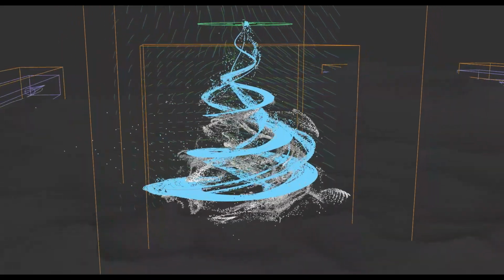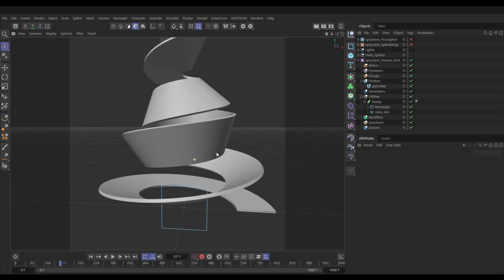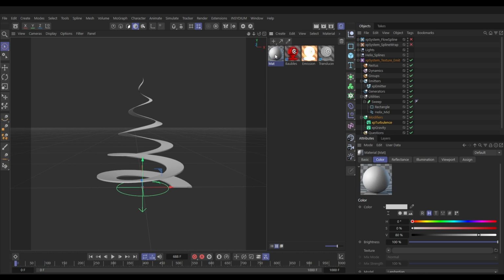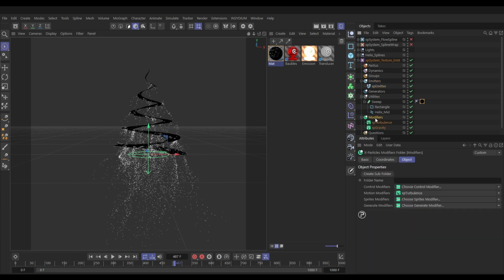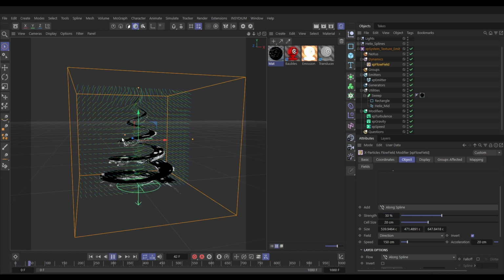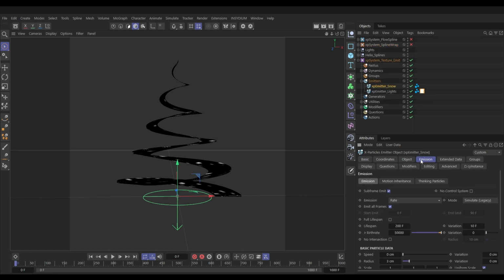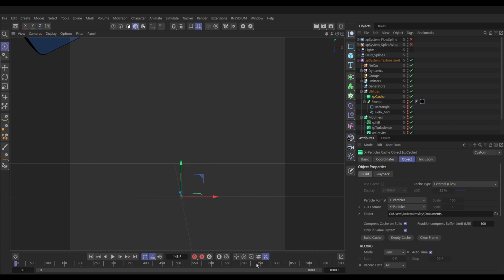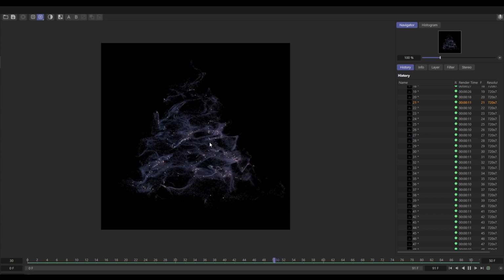INSYDIUM Official Training - Particle Tree - Part 4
In this video we'll build our third and final particle simulation rig.

We'll create some scene geometry from our helix splines, and set up a particle texture emission system.

Then we’ll cache our particles and explore re-timing techniques to slow down and reverse the particle flow.